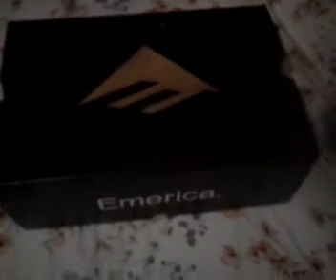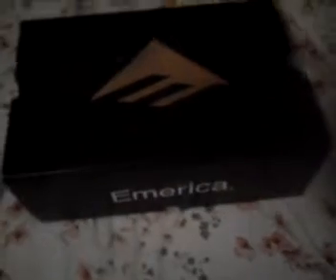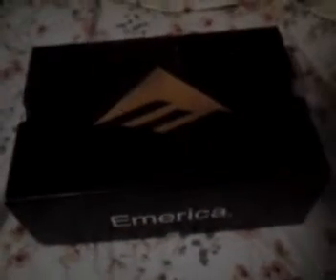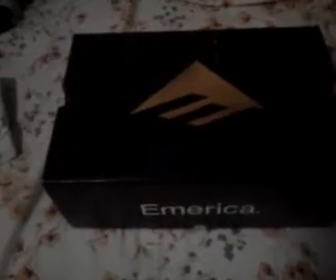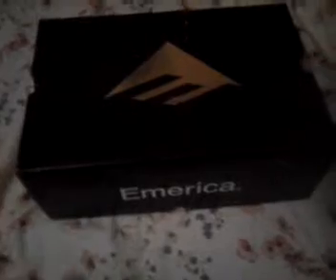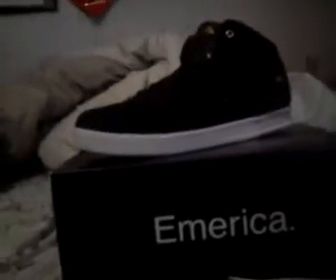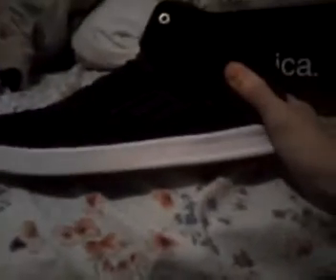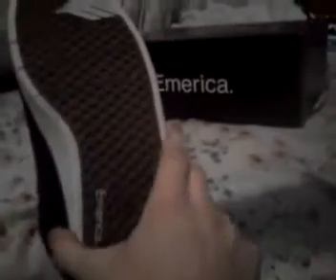Emerica The Reynolds!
Awesome shoes so far